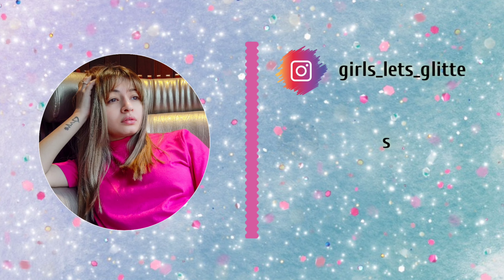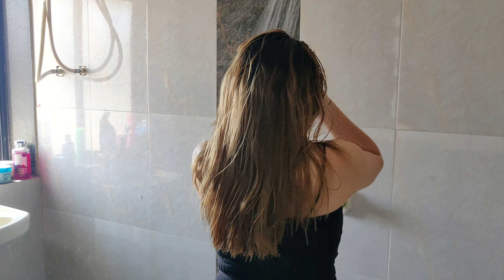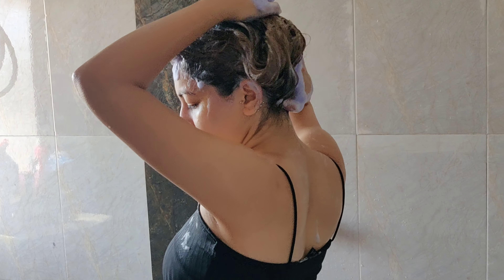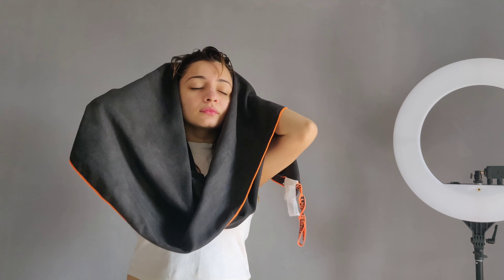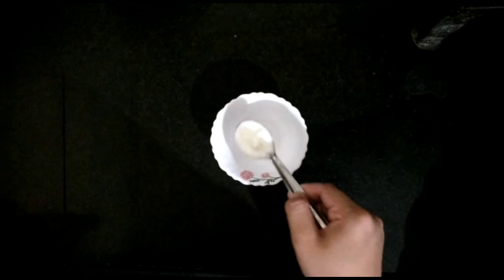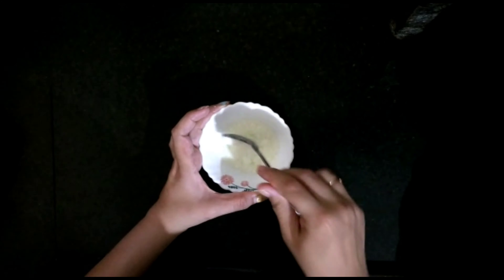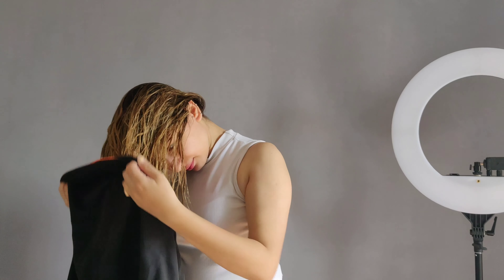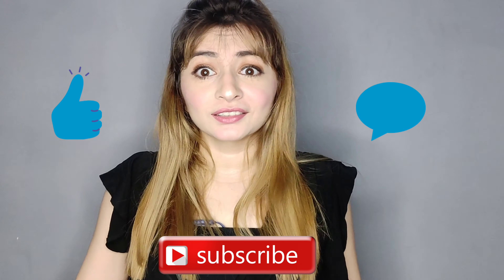Monsoon Haircare Routine | Haircare Tips For Monsoon | DIY Hair Mask For Healthy Hair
Hey Peps,
How to take care of Hairs in Monsoon?
Bad hair day is a real thing! Isn’t it? Does that bouncy and voluminous mane models flaunt in hair care ads seem like a far fetched dream to you most of the time? We agree, most of them do go a bit overboard. But we are not sure that these things may stay long-lasting in Monsoon hence today I will share some extraordinary tips to take care of in monsoon.
But hair care experts opine that the dream of healthy hair can be turned into reality with proper hair care. Discover a curated list of top hair care tips in this article. Here is a new video of hair care especially during monsoon season. These monsoon Haircare tips give you healthy hair during this monsoon season.
Please follow the below steps :
1) Properly oil your hair twice a week
2) Don't forget to do shampoo on alternative days
3) After shampooing conditioning your hair is much important
4) Apply serum regularly in your hairs